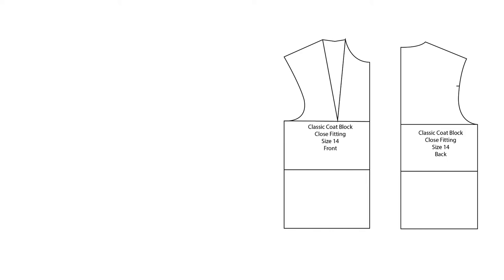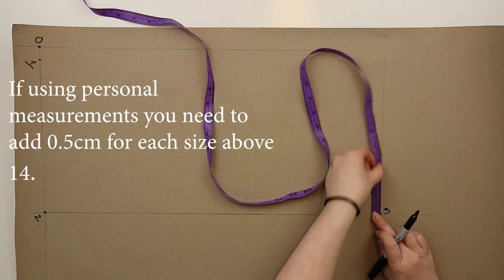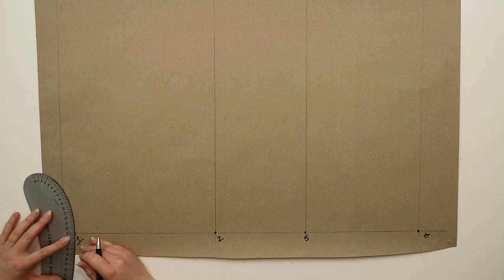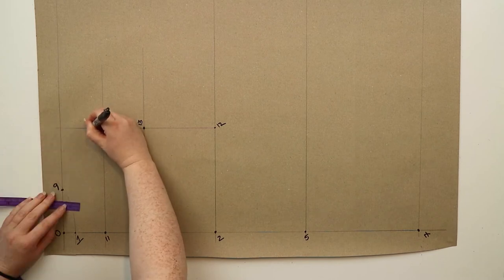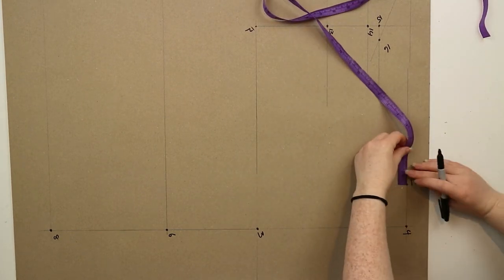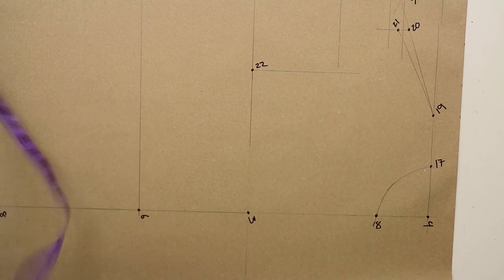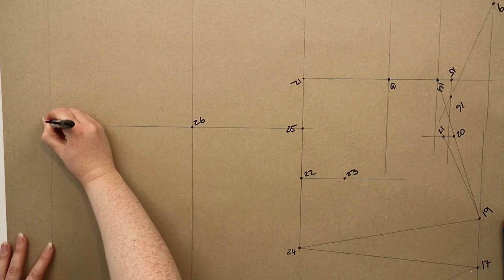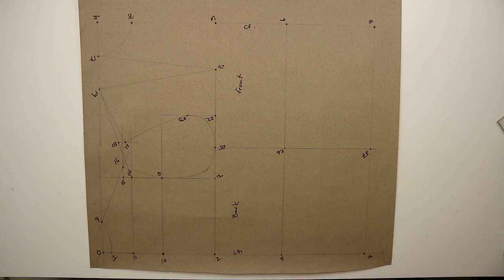How To Make A Coat Pattern | Pattern Cutting | Fashion Design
In this video I will show you step by step how to draft a pattern block for a classic coat!
Measurements needed at linked below!